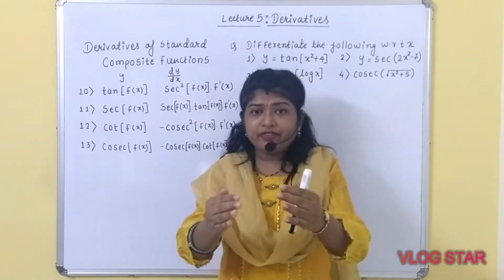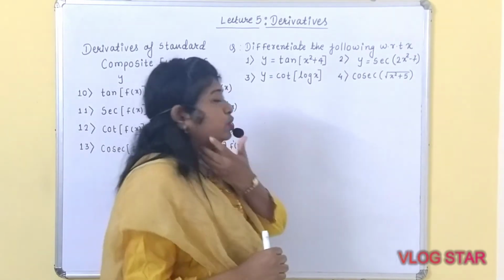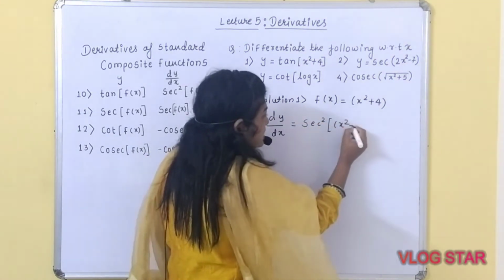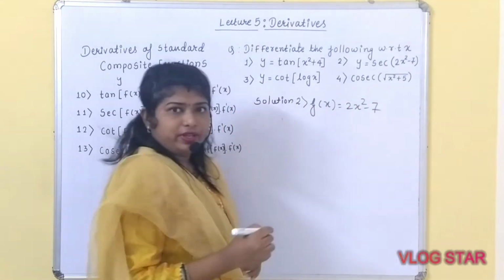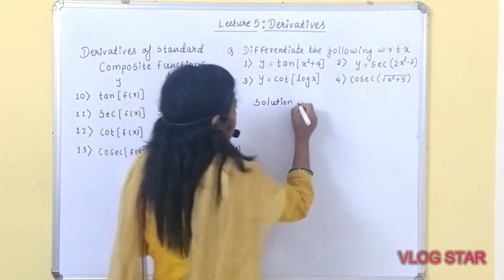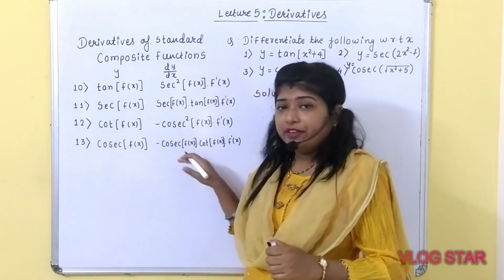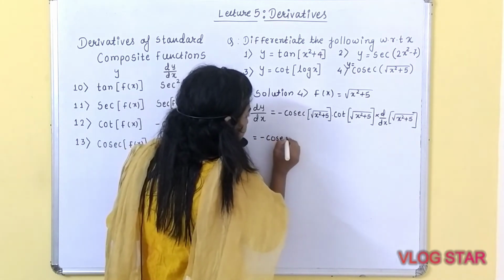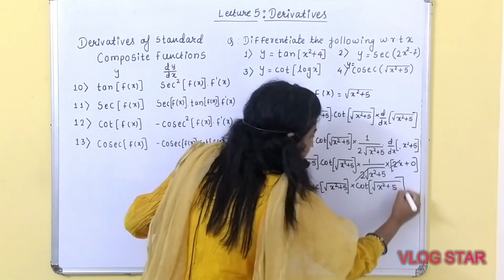Class 12 Derivatives ( Lecture 5 )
Dear students , after watching this video you will clear all the concepts related to composite functions in case of derivatives.